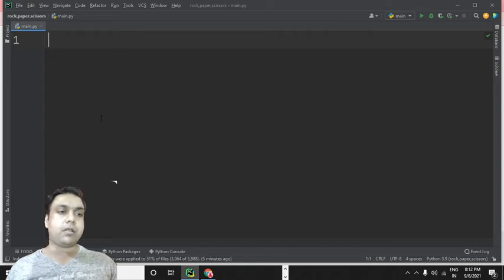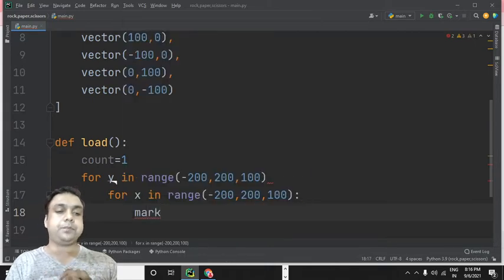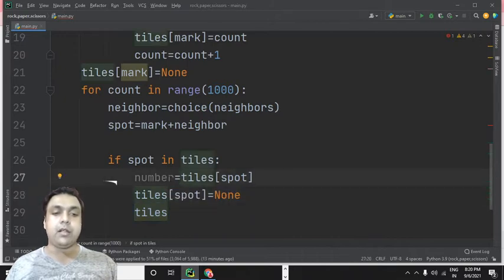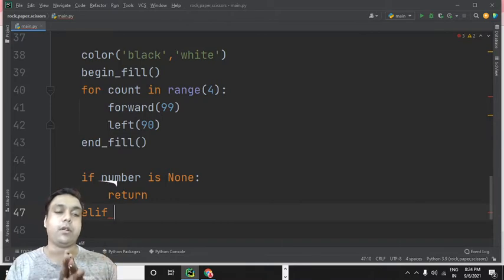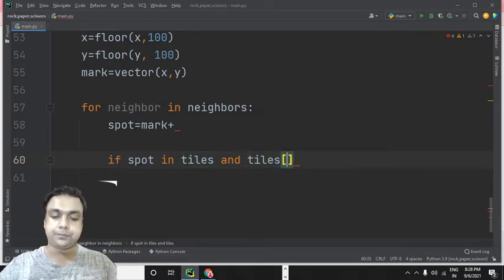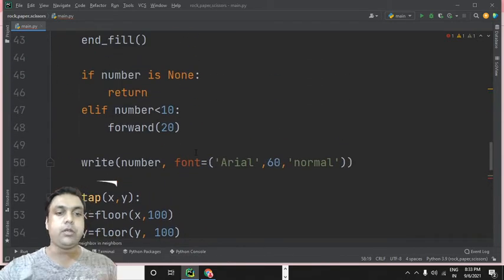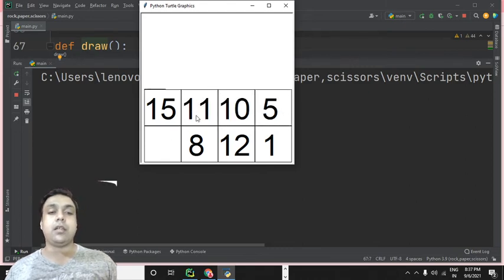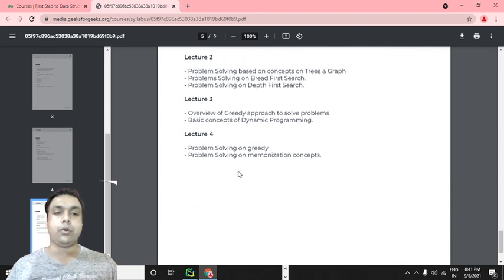Tron Game in Python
In this tutorial we will learn to develop a classic arcade game named 'Tron'. It is going to be a real fun lecture for all the python lovers.